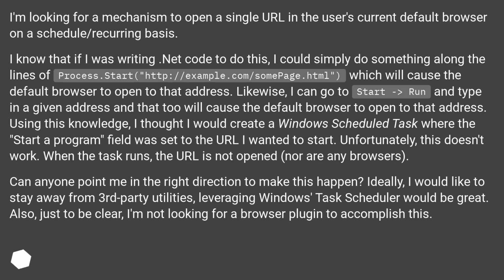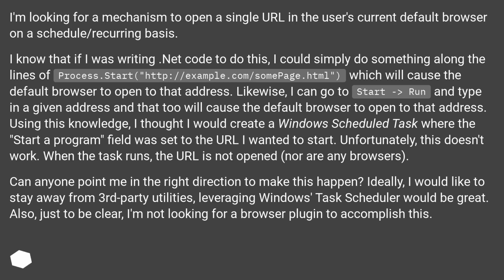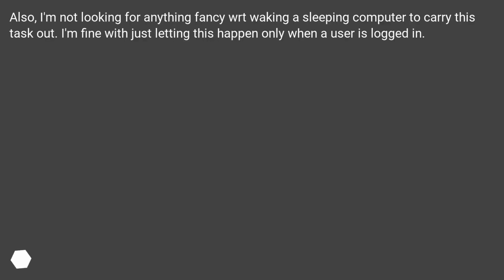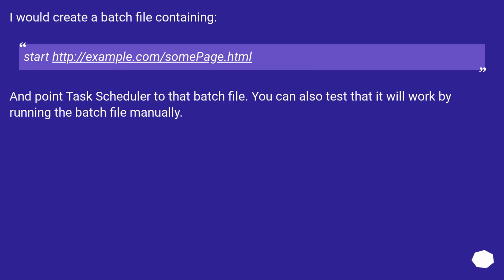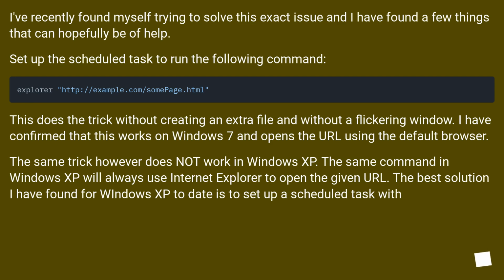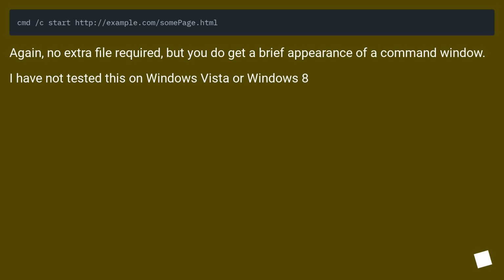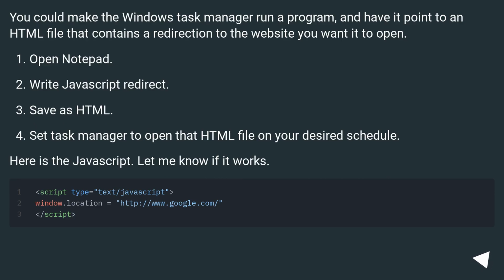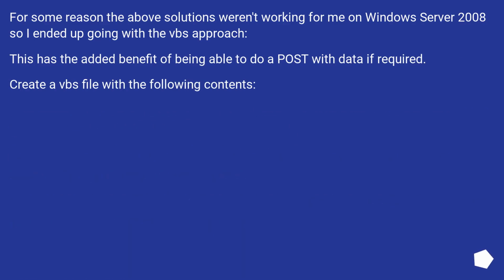How can I open a URL on a schedule in the default browser?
Chapters
00:00 Question
01:39 Accepted answer (Score 37)
02:01 Answer 2 (Score 11)
03:08 Answer 3 (Score 3)
03:47 Answer 4 (Score 1)
04:42 Thank you